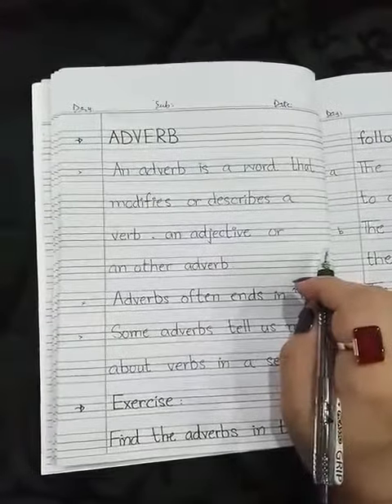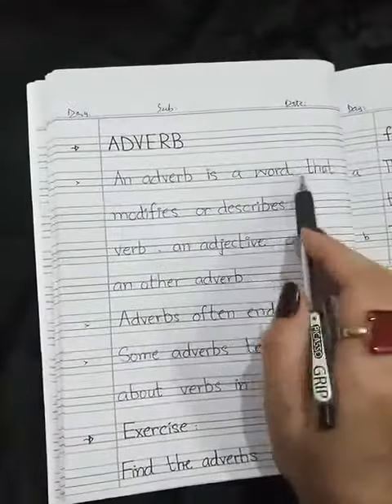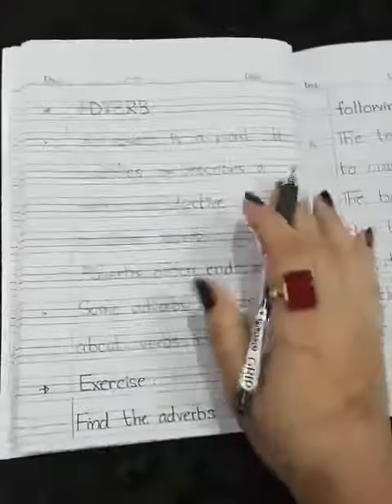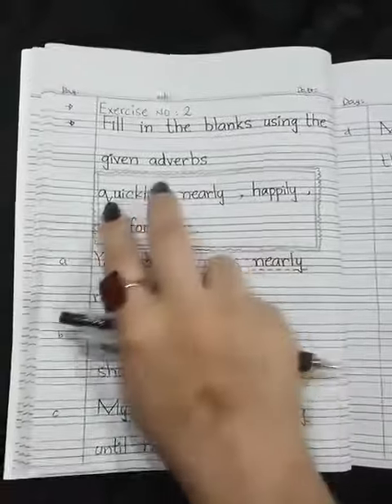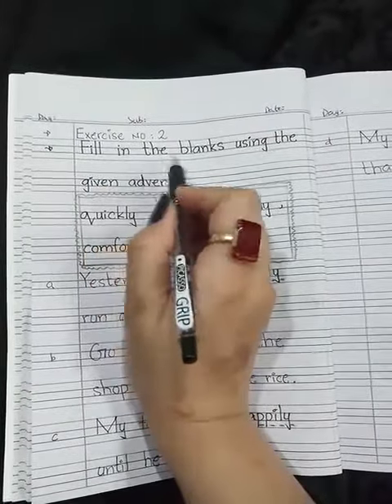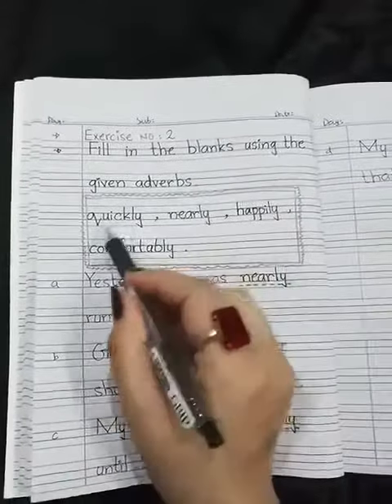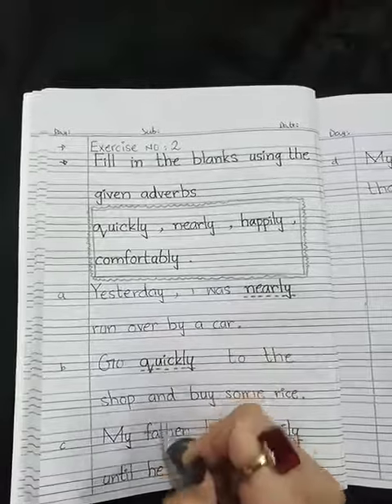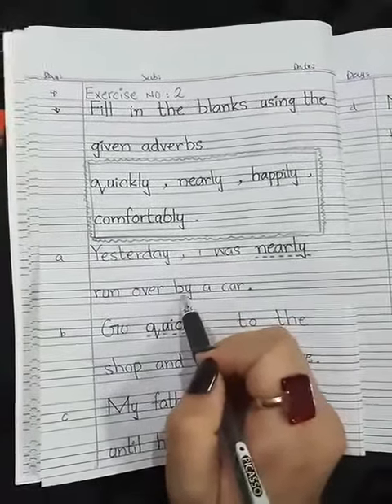Class Three English Grammar lec seven